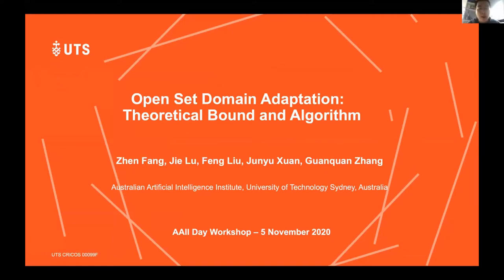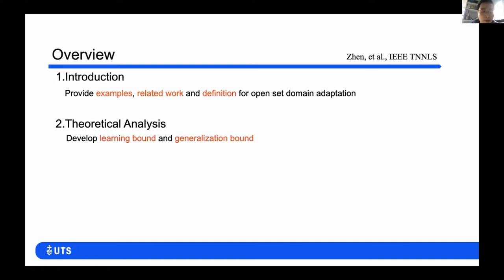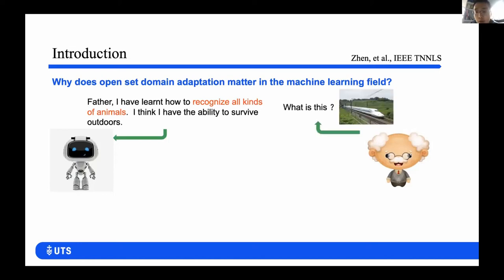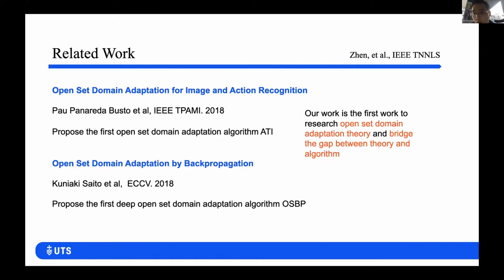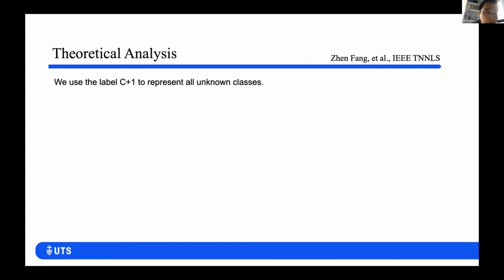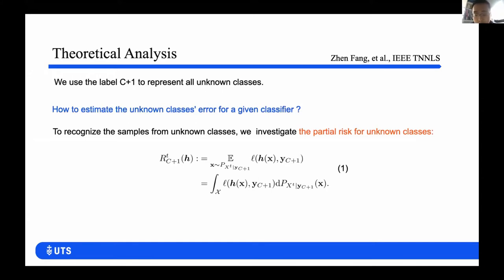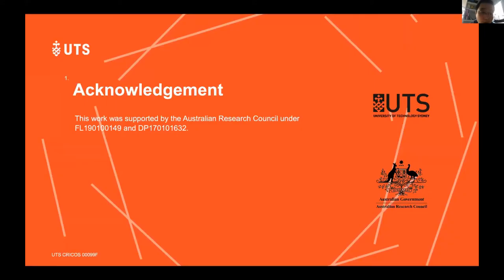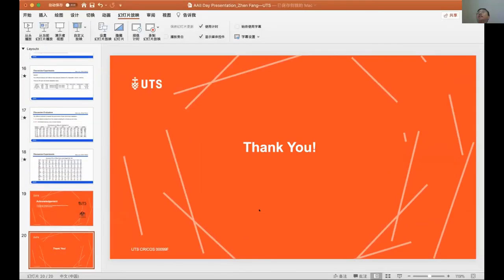Zhen Fang, Open Set Domain Adaptation: Theoretical Bound and Algorithm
TITLE: Open Set Domain Adaptation: Theoretical Bound and Algorithm

SPEAKER: Zhen Fang, Australian Artificial Intelligence Institute, University of Technology Sydney

ABSTRACT:
The aim of unsupervised domain adaptation is to leverage the knowledge in a labeled (source) domain to improve a model's learning performance with an unlabeled (target) domain--the basic strategy being to mitigate the effects of discrepancies between the two distributions. Most existing algorithms can only handle unsupervised closed set domain adaptation (UCSDA), i.e., where the source and target domains are assumed to share the same label set.

In this article, we target a more challenging but realistic setting: unsupervised open set domain adaptation (UOSDA), where the target domain has unknown classes that are not found in the source domain. This is the first study to provide learning bound for open set domain adaptation, which we do by theoretically investigating the risk of the target classifier on unknown classes. The proposed learning bound has a special term, namely, open set difference, which reflects the risk of the target classifier on unknown classes. Furthermore, we present a novel and theoretically guided unsupervised algorithm for open set domain adaptation, called distribution alignment with open difference (DAOD), which is based on regularizing this open set difference bound.

The experiments on several benchmark data sets show the superior performance of the proposed UOSDA method compared with the state-of-the-art methods in the literature.

PAPER: Open Set Domain Adaptation: Theoretical Bound and Algorithm, Zhen Fang; Jie Lu; Feng Liu; Junyu Xuan; Guangquan Zhang.